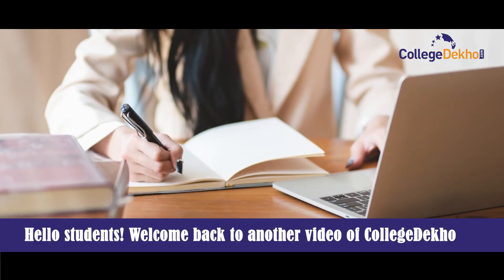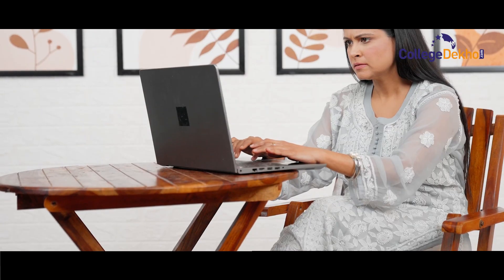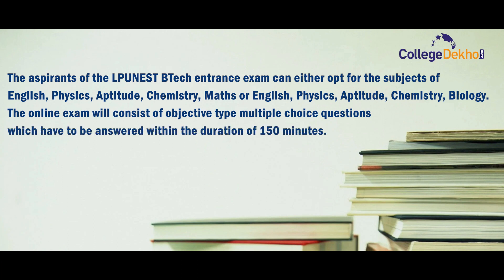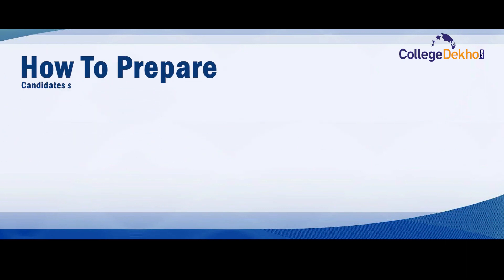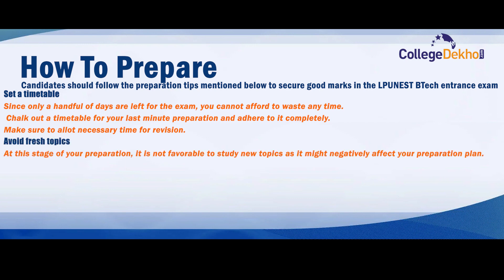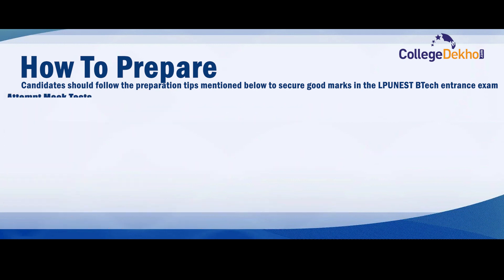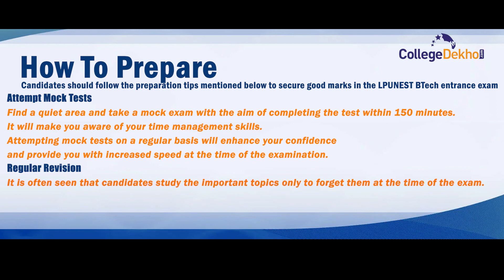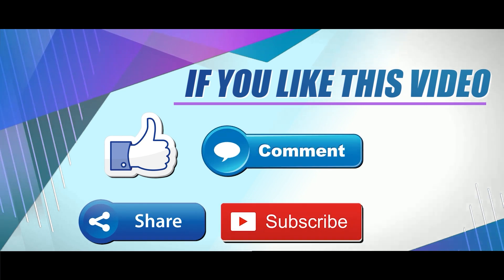LPUNEST BTech Exam From February 1; Paper Pattern, Preparation Tips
The aspirants of the LPUNEST BTech entrance exam can either opt for the subjects of English, Physics, Aptitude, Chemistry, Maths or English, Physics, Aptitude, Chemistry, Biology. The online exam will consist of objective type multiple choice questions which have to be answered within the duration of 150 minutes. The medium of instruction is English and Hindi. 4 marks will be awarded for each correct response. There will be no negative marking for wrong answers or unanswered questions.